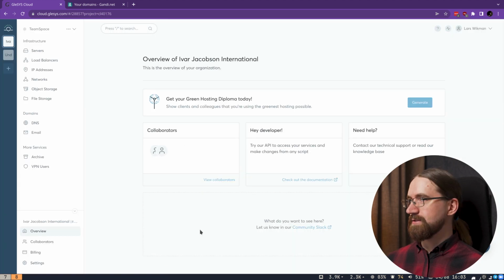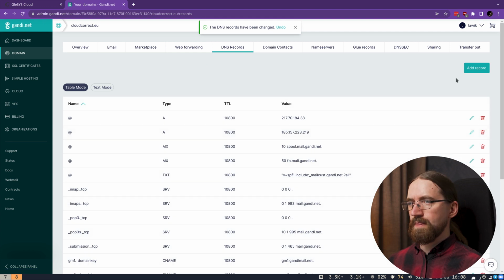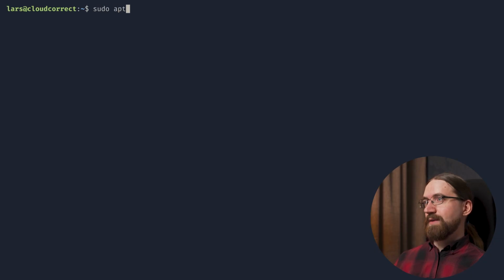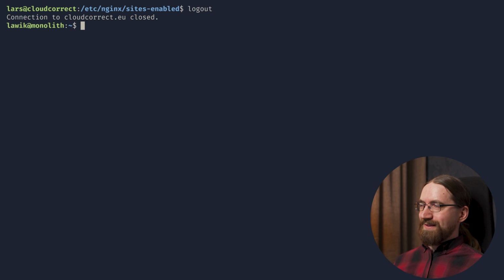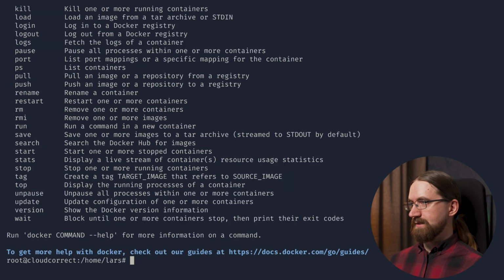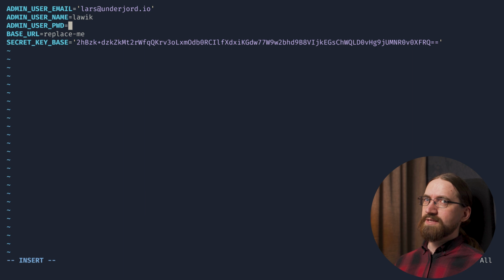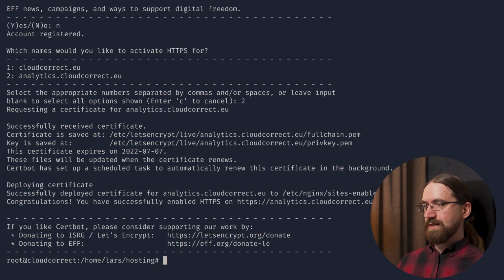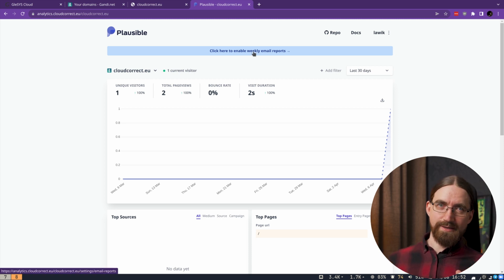Self-hosting: Plausible Analytics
In this video we install a self-hosted web analytics tool on a server.

So with our earlier video on self-hosting you might be looking at replacing Google Analytics. Especially as it gets deemed illegal in more countries and Google is switching versions on everyone. Why not give privacy a chance? Plausible Analytics should be a good solution to move you straight towards compliance, morals and ethics :)

For more on the why, or if you missed it, see our video on why you might want to self-host